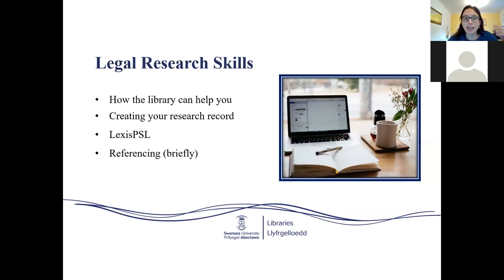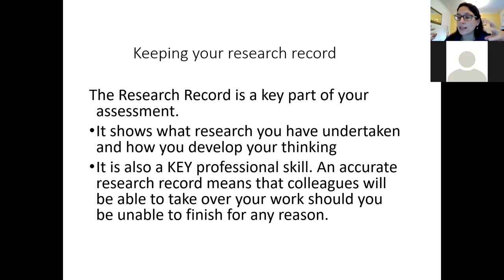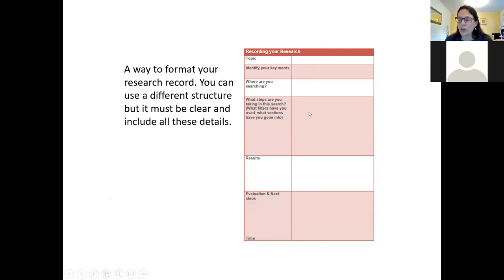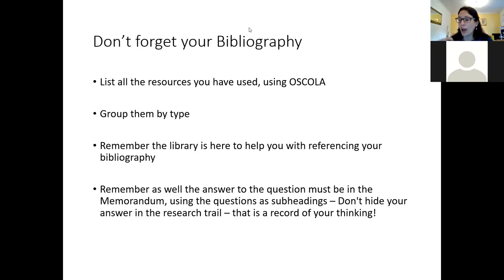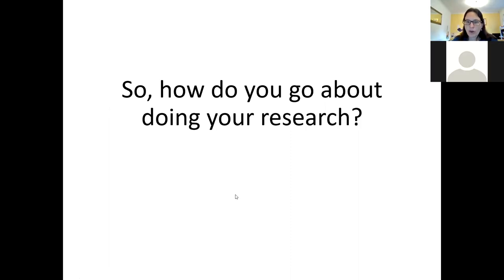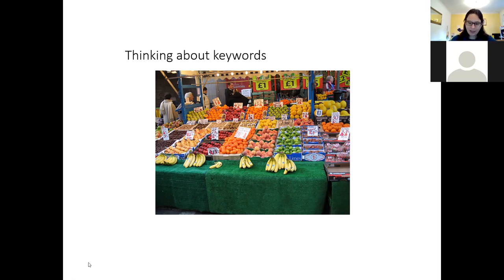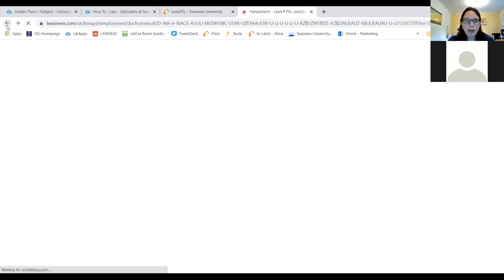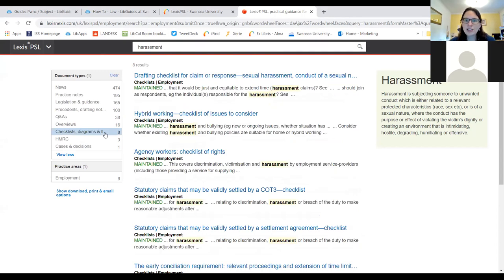LPC Research trail session